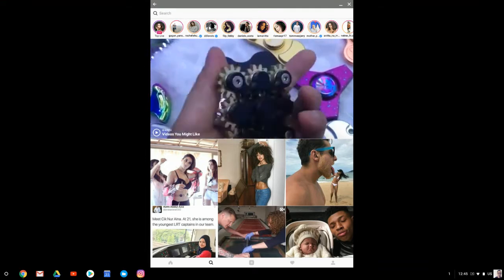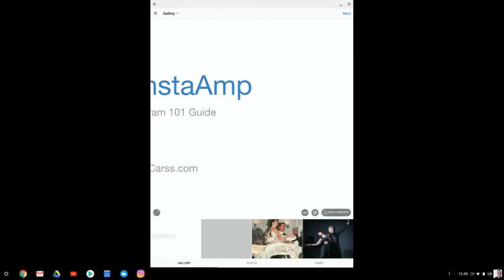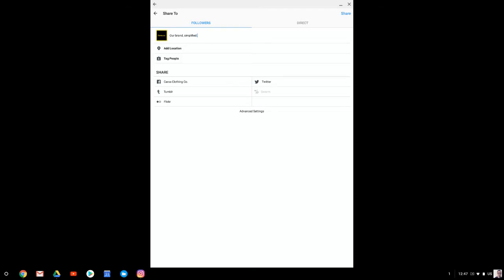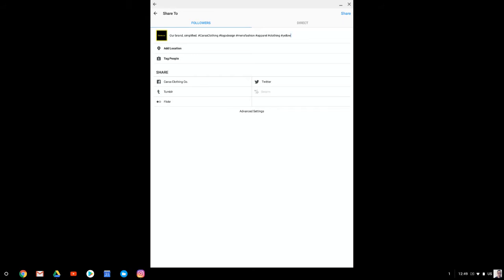Instagram 101 - Uploading